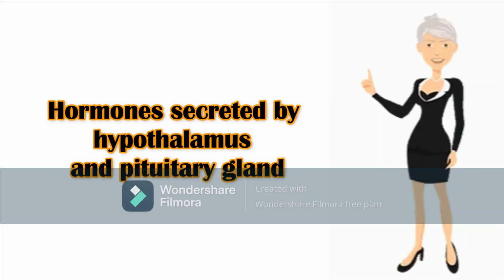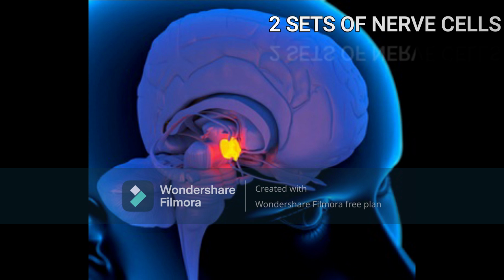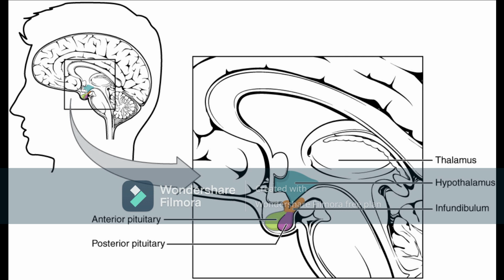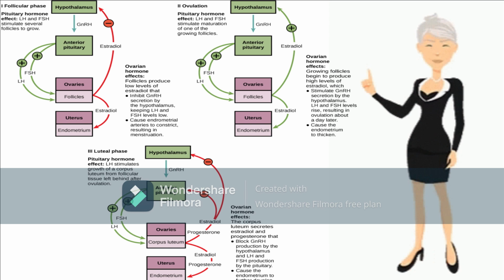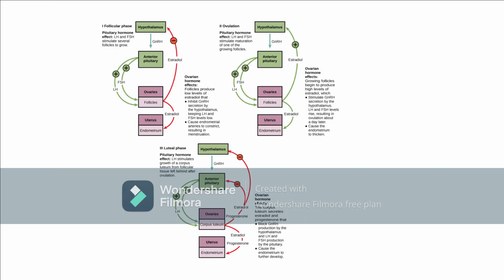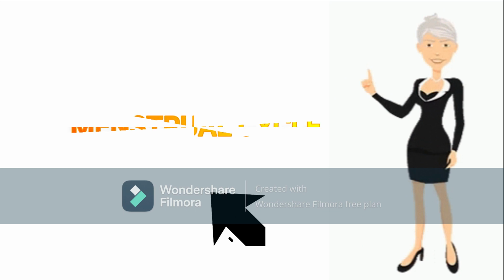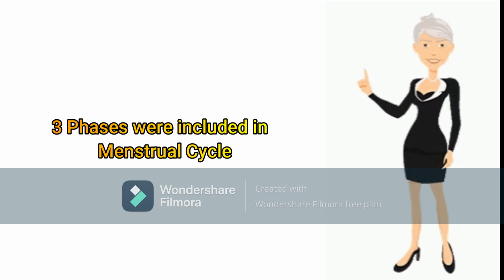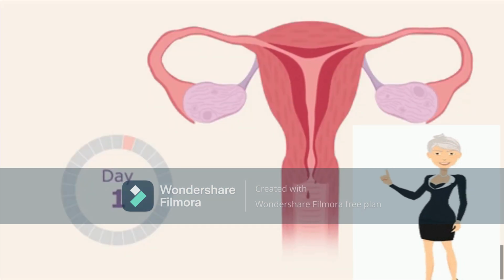Menstrual and Ovarian cycle